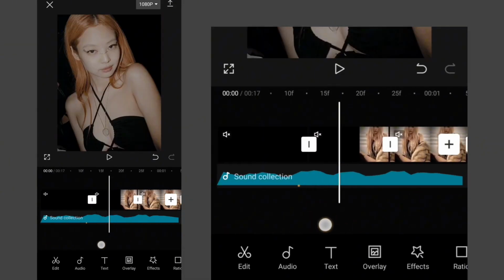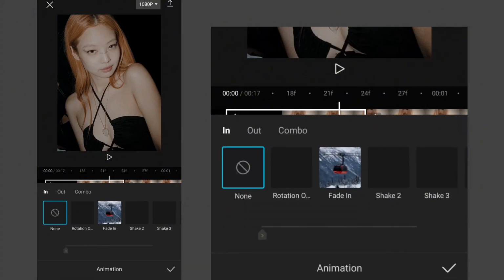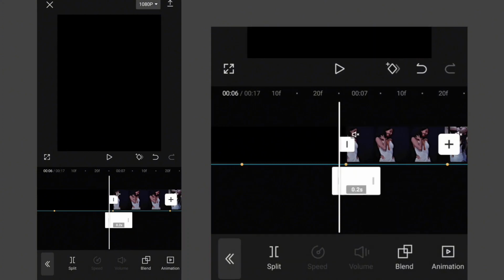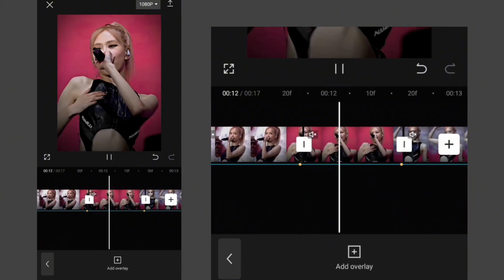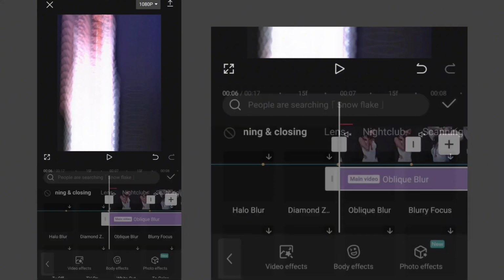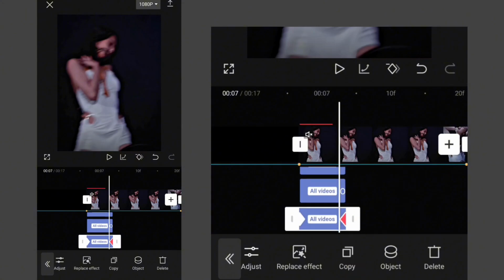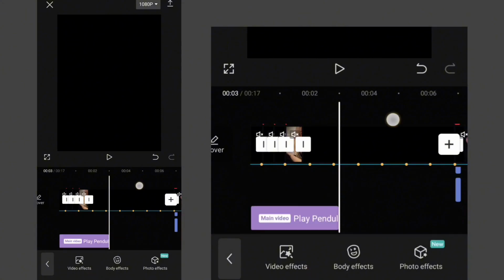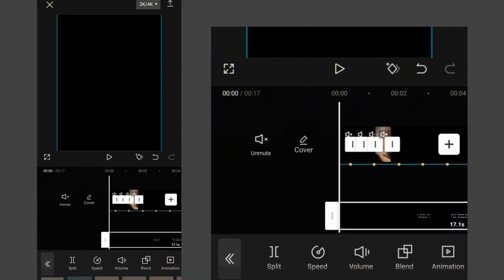"Triple Threats" TikTok Trend Tutorial - Capcut | Blackuwi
"Triple Threats" TikTok Trend Tutorial - Capcut